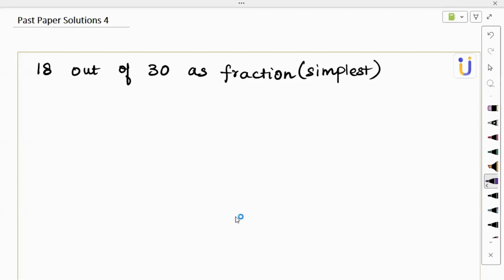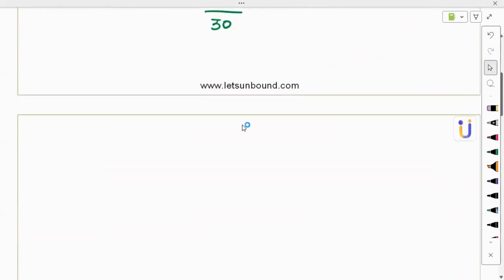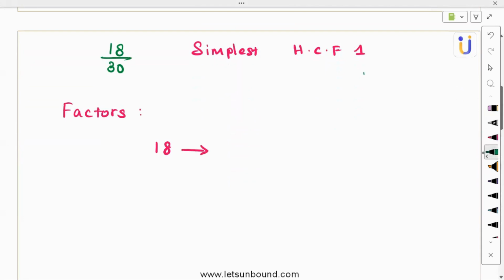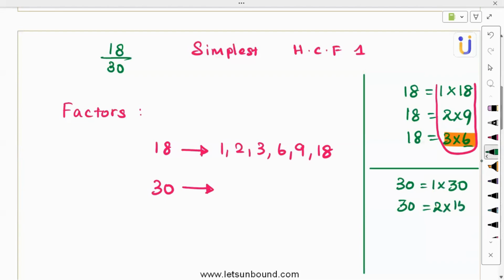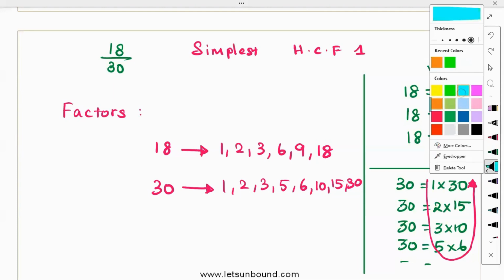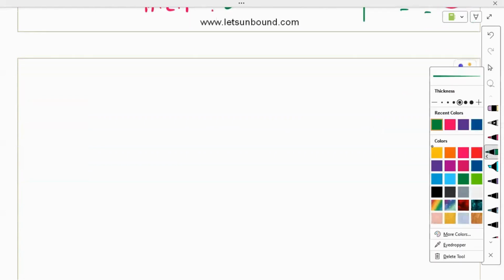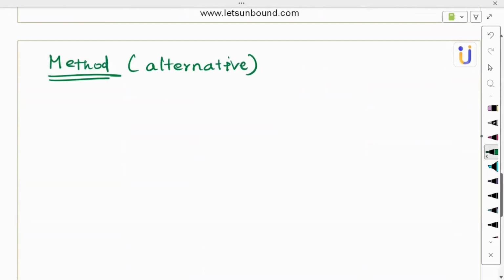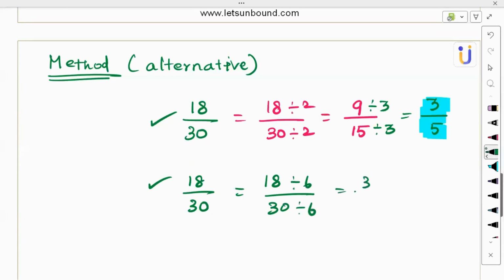AQA GCSE | Foundation | June 2023 | Paper 1 - 8300/1F | Q4 | Fractions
Welcome to our latest video, where we solve an AQA - GCSE Math problem involving fractions and simplification! 🎓🔢

Problem :4
Write 18 out of 30 as a fraction in its simplest form.

In this video, we tackle a question on how to simplify a fraction to its lowest terms. Perfect for those looking to strengthen their skills in fraction simplification and basic arithmetic!

What You’ll Learn:
How to simplify a fraction by finding the greatest common divisor (GCD) 📋➗
Step-by-step process to reduce a fraction to its simplest form 🔢➖

Practical tips for handling fractions in exams and everyday math problems 🧮✏️

👍 Like if these fraction problems help clarify basic arithmetic concepts!